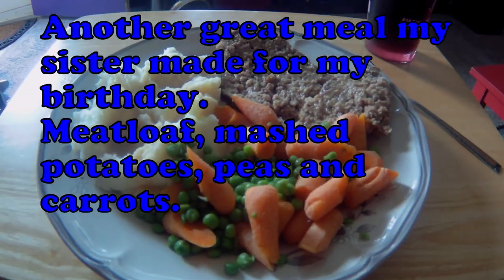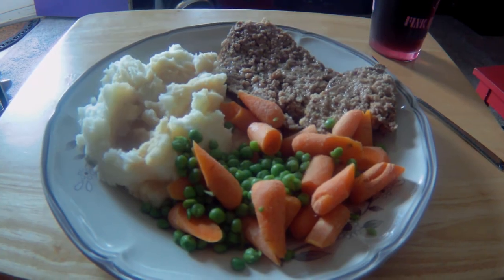Happy Birthday King Wayne. I need your help???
Happy birthday King Wayne. You only get to be 66 once in your life so you better enjoy it to the fullest. I plan on it too.
Thank you all who have wished me a happy birthday.

3-3271 #630 Dunmore Rd. S.E. Medicine Hat, Alta T1B-3R2